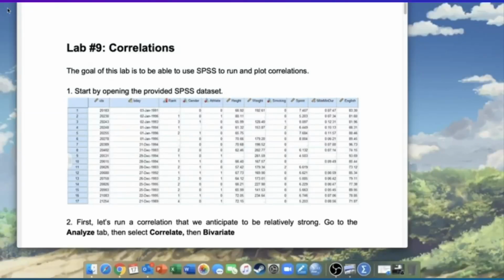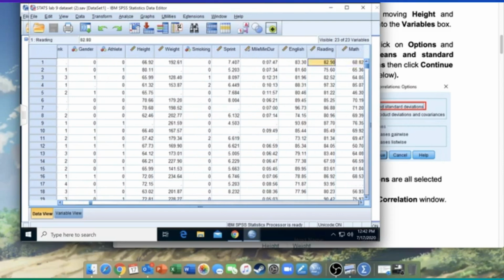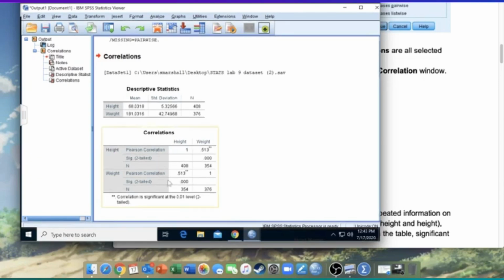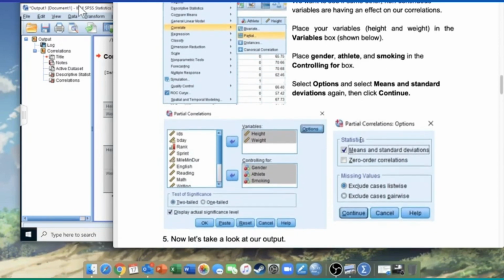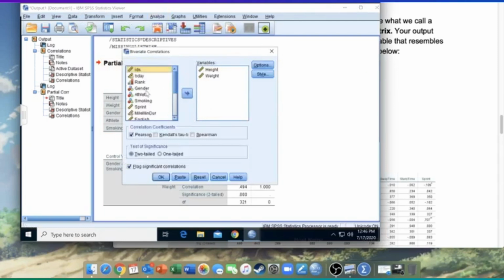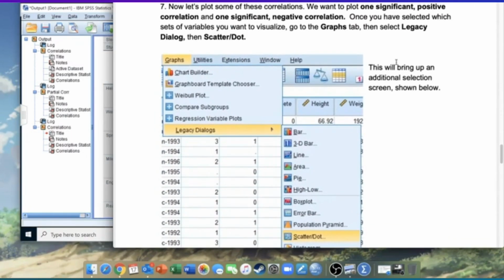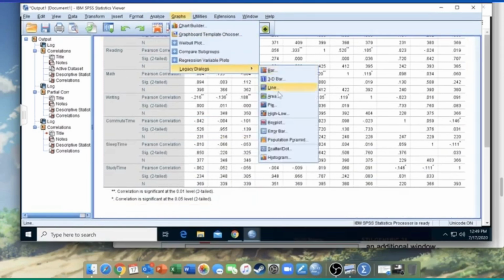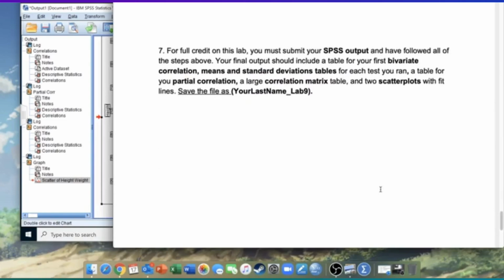How to do Lab 9 correlations